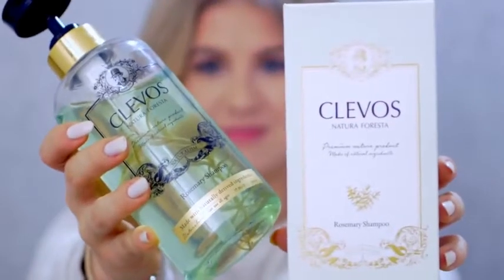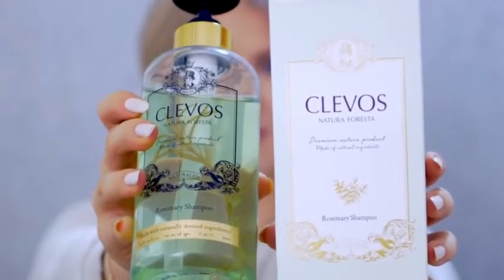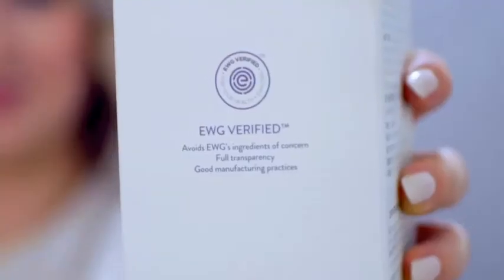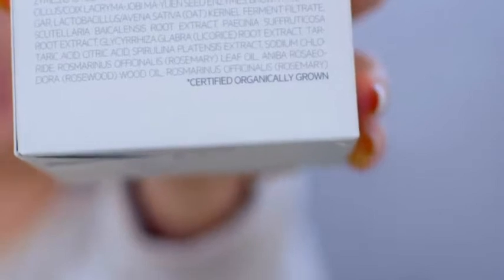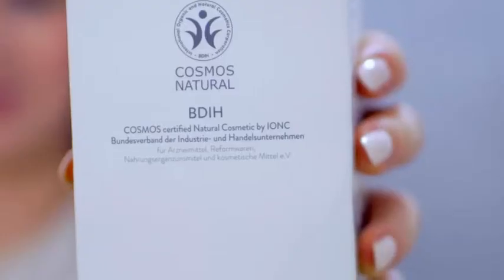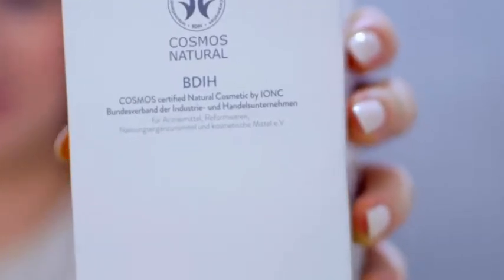CLEVOS NATURA FORESTA ORGANIC SHAMPOO with Milabu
🌿 All chemicals are ZERO! Clevos Natura Foresta is 100% Naturally-derived.
🌿 Fragrance_Refreshing fragrance
🌿 Feature_Helps to improve sensitive keratin skin.
🌿 All age can use